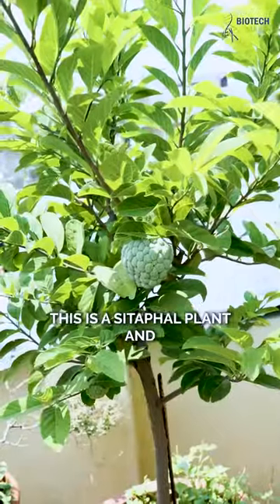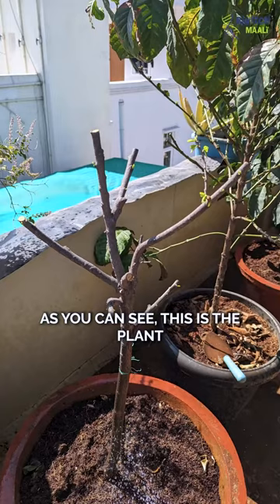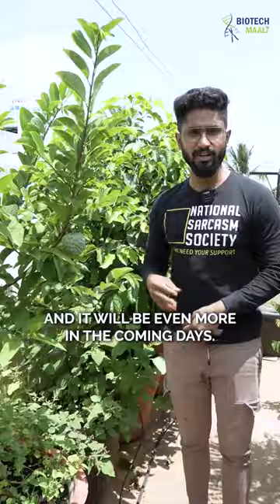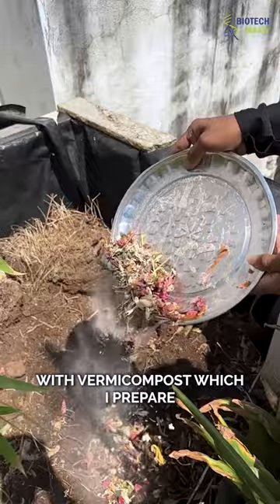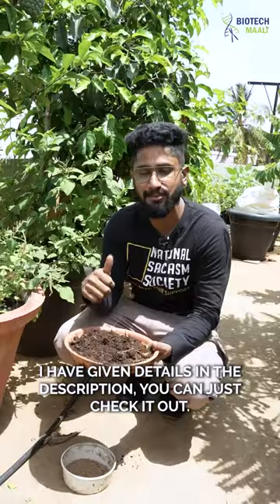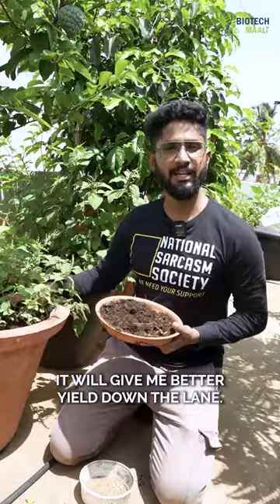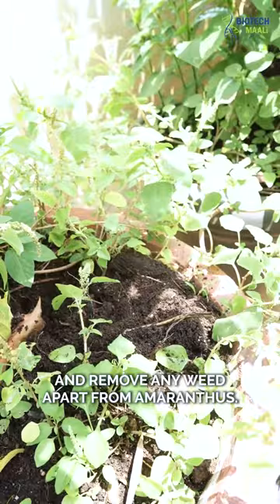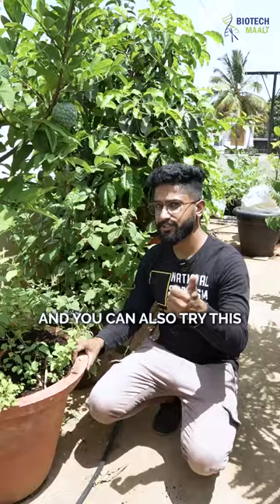Maintenance of Custard Apple Plant | Growth Hacks | Tips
Today I am going to show you how to maintain a sitaphal plant. They require regular care and attention to ensure healthy growth and abundant fruit production.
Adequate watering is crucial, especially during the flowering and fruiting stages.💦 Pruning the plant periodically helps maintain its shape and encourages the growth of new branches.🪴✂️ Applying a balanced fertilizer during the growing season can promote vigorous growth.

Usage details:
Vermicompost - For 20 inch pot : Approx 750 g to 1 kg
NPK - 5 to 10g for 20 inch pot with mid size plant (Plant height approx 3-4ft)

Please note:
Usage of these fertilizers depends on the size of the plants, in the video the sitaphal plant is 2-3 years old and mid sized.

Please do not use fertilizers without having sufficient knowledge about them.

Follow @biotechmaali for more such interesting content.